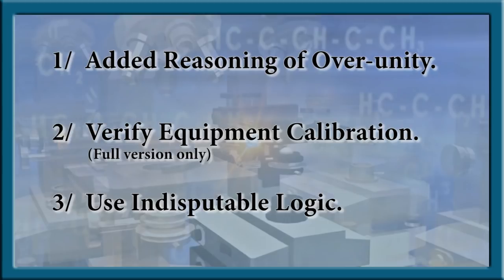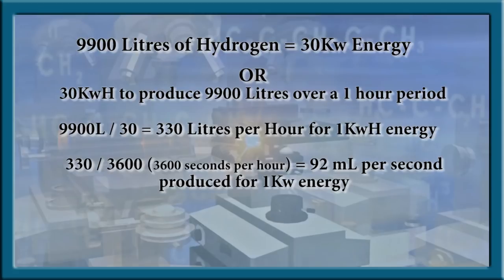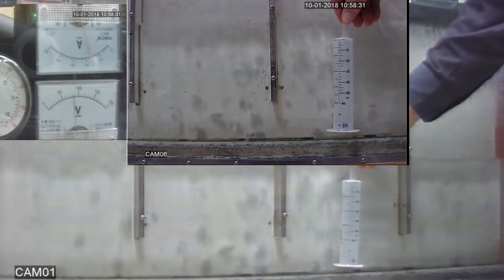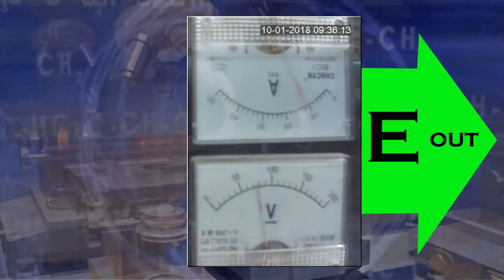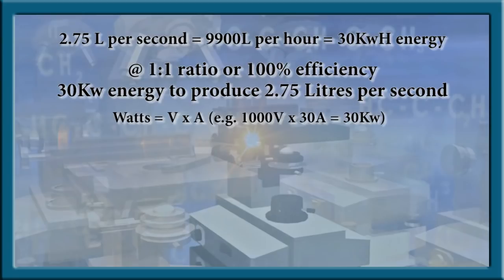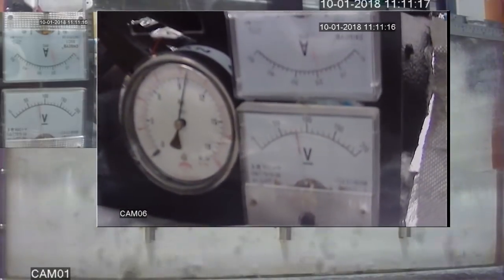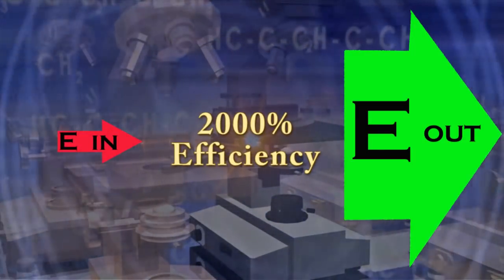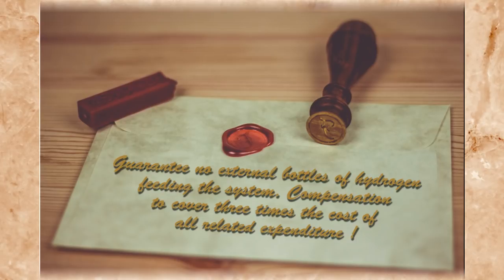Indisputable Proof Confirming Efficiency - Self-sustaining Energy Generation 2018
Energy is not being created, a fuels is being extracted. Much like oil is extracted from the earth with less energy than the energy delivered from oil. Hydrogen is extracted from sea or rain water with much less energy than conventional power intensive electrolysis.

Convinced?? If not then watch this video as H2IL presents indisputable proof of over-unity obtained from the revolutionary hydrogen energy generator.

This is the short version of the full length video located along with the series of test presentations located on the 'H2 Innovation Lab' website. Be sure to first view the video titled 'Test method' to understand the test process. All located at the bottom of the VIDEO

If you can dispute the facts here presented then please leave a comment - all ethical comments will be approved.